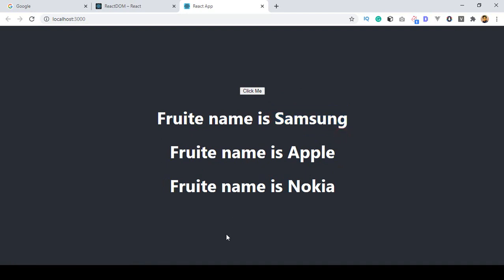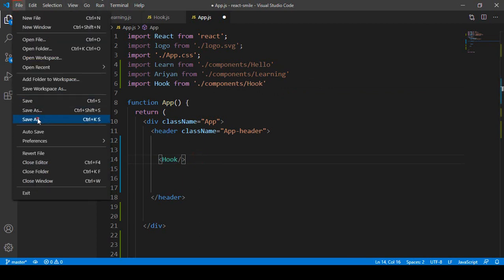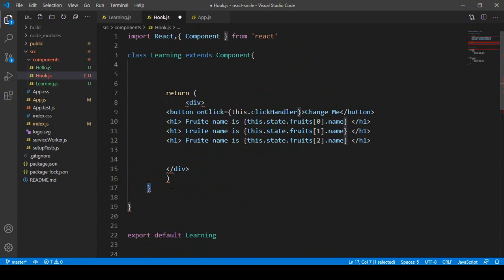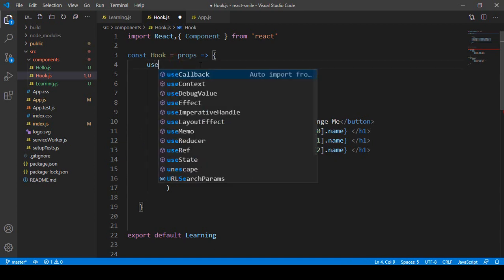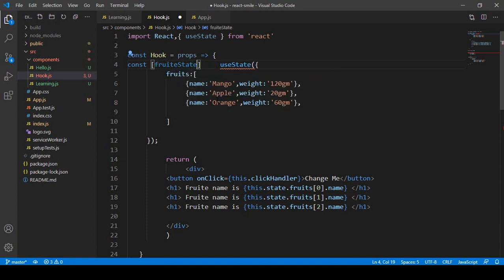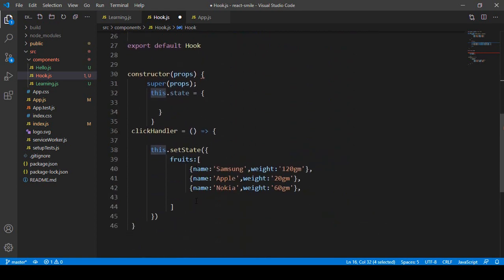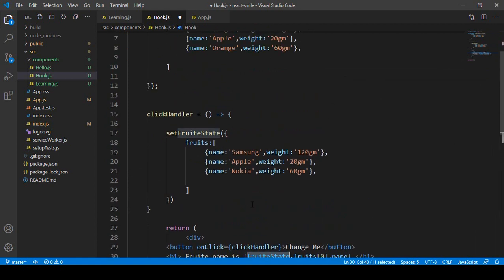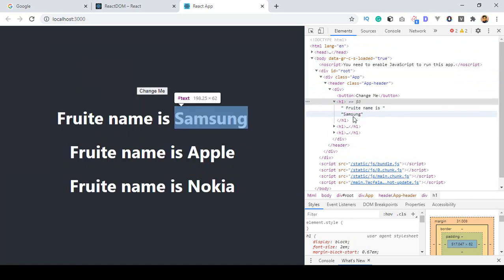React JS Tutorial - 19 - UseState Hook